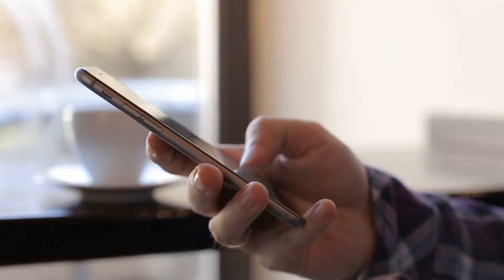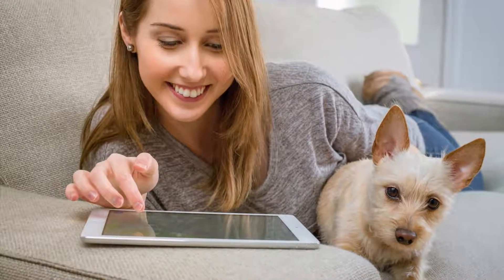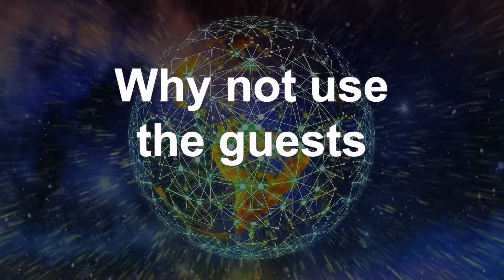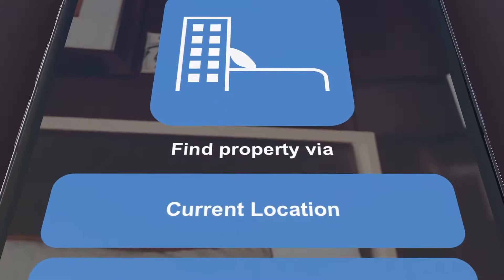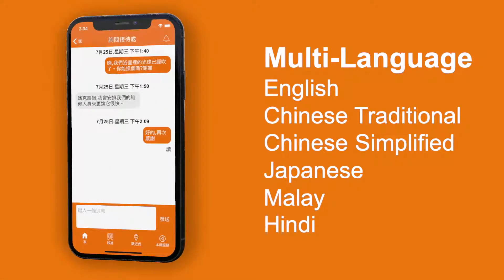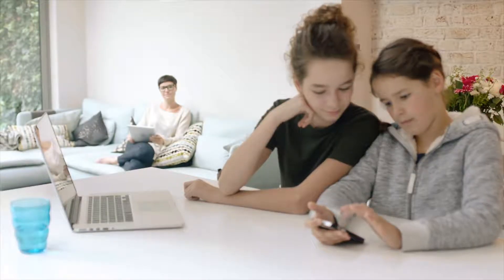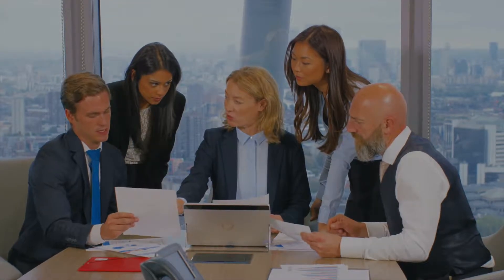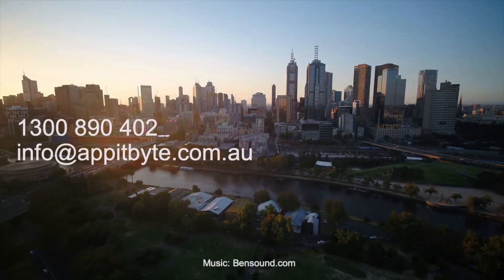Hinfo: BYOD Digital Hotel Solution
We live in a world, where we all depend on our personal digital devices, wherever we are.

Our smartphones, tablets and laptops enable us to conveniently access detailed information, create content, capture memorable moments and communicate with others, anywhere, at any time.

Since the introduction of the smartphone in 2007, the traditional ways in which hotel guests access information during their stay with printed compendiums have fallen behind.

Most of the digital solutions in this space today, require your property to provide a hotel tablet in every room.

When we realized this, we asked ourselves with over 3.7 billion smartphones and tablets used regularly worldwide, why the duplication? Why not use the guests own devices?

Not only would this significantly reduce the time and cost for properties, but it would allow guests to access these technologies wherever they are during their stay and create many new opportunities not previously viable both for guests and your property’s management.

It is for these reasons we at App IT Byte created a digital hotel solutions division and devised a truly unique solution, called Hinfo.

Hinfo is the leading-edge digital hotel solution, which by enabling your guests to use their own devices, is more comfortable for them, with the added benefits of greater convenience and cost savings for you.

With Hinfo, you can update details instantly, for every guest, in every room, saving significant time and associated costs.

Provide these details in multiple languages with no extra resources needed.

Guests can search via keywords for the exact details they're looking for.

Get directions, view webpages and call phone numbers listed, instantly.

And provide anonymous feedback about their stay.

Comparing Hinfo with hotel tablets, Hinfo also allows guests to:

Have their own access to your compendium details.

Communicate with reception in their preferred language.

Carry these resources anywhere they go during their stay.

Access to local emergency details instantly, which is important when off-site.

And for management, it will eliminate the need to replace any in-room tablet should they be damaged or stolen.

Upgrading your property to a digital hotel solution should also not have to break the bank.

Depending on your number of rooms our digital hotel solution is either on-par or significantly cheaper than other compendium solutions.

Hinfo delivers infinitely more value for money compared to other solution.

App IT Byte delivers innovative, viable, real-world solutions.

Our vision for Hinfo, is to enable every property to provide a consistent and excellent service that brings the guest experience to a whole new level.